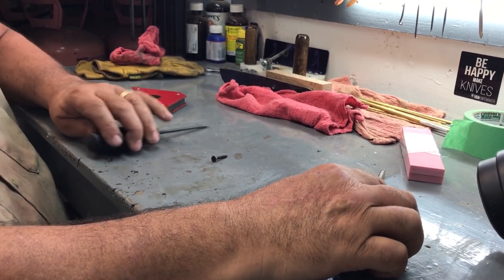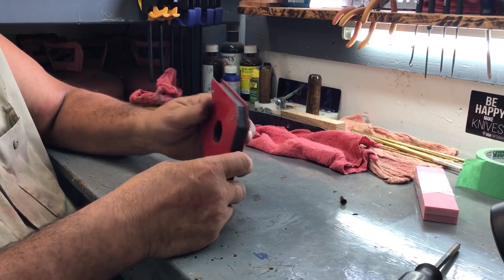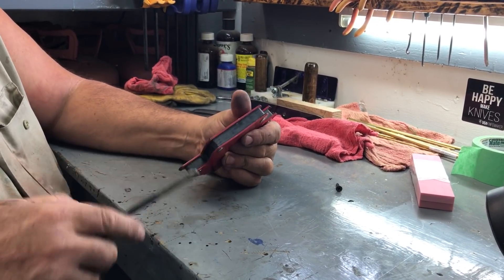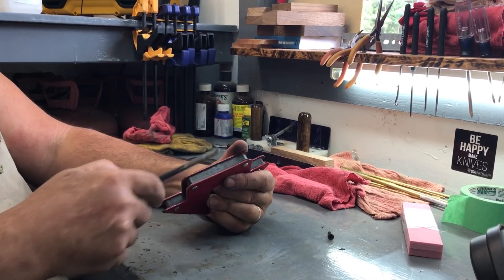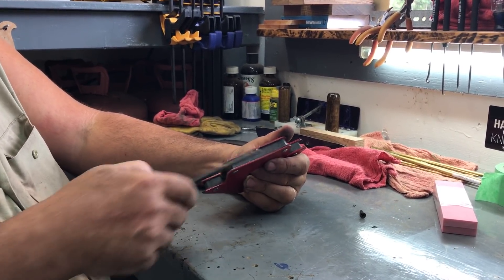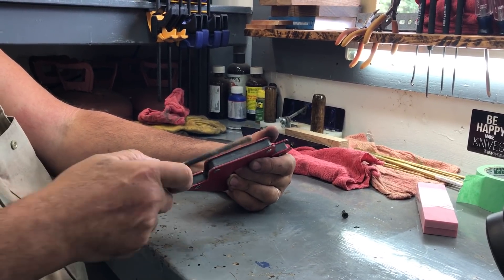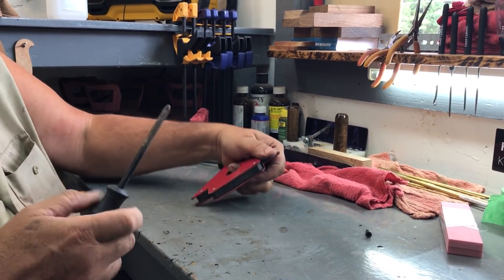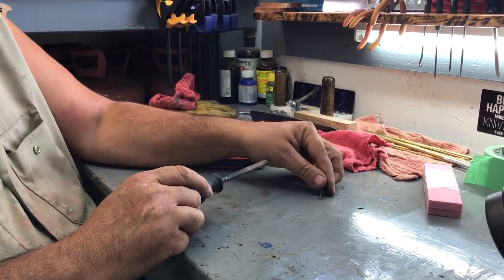How to magnetize a screwdriver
Simple wat to magnetize a screwdriver tip. Here's how to magnetize a screwdriver. Simple right?